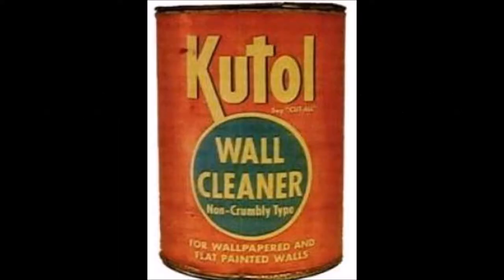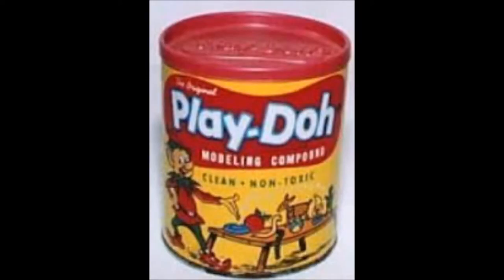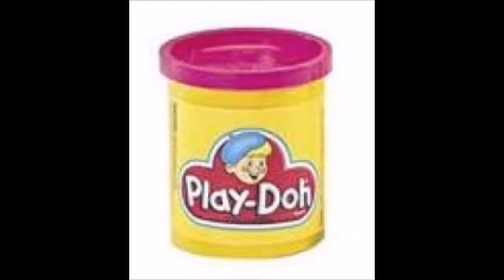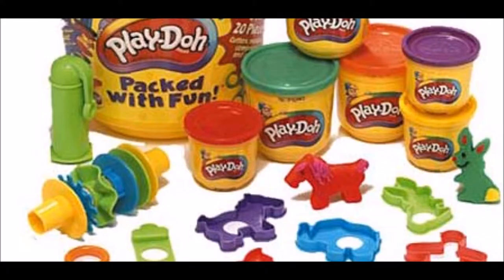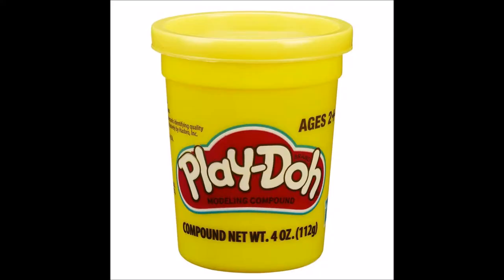Bill's World Episode 3 Play Doh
This is the third episode of Bill's World. We focus on Play-Doh.
In this episode, I take you back in time to Play-Doh's origins as a wallpaper cleaner to it's current form we know today.